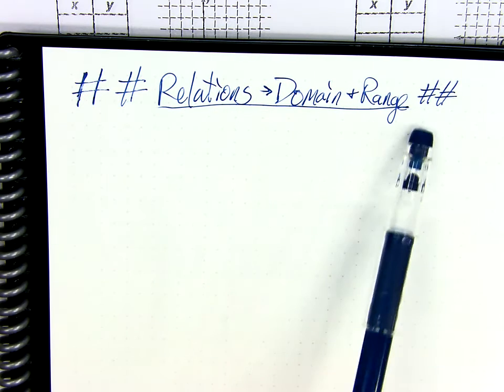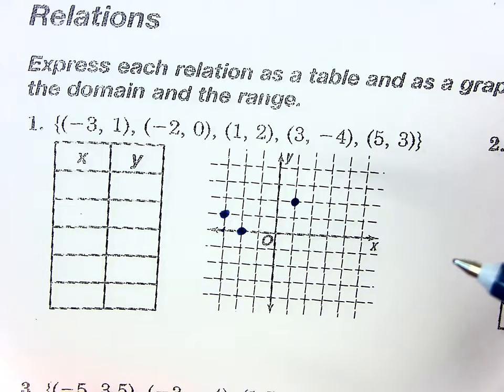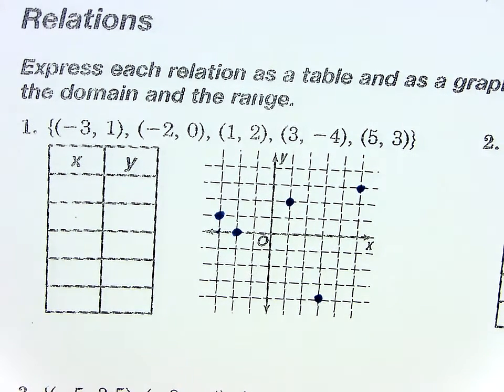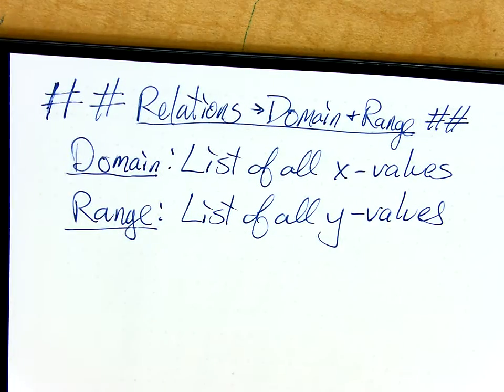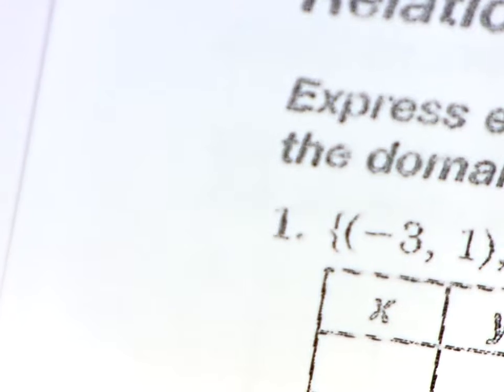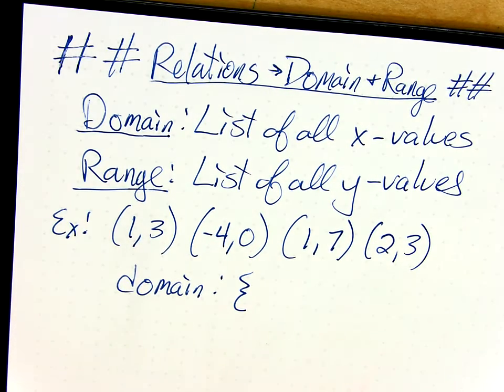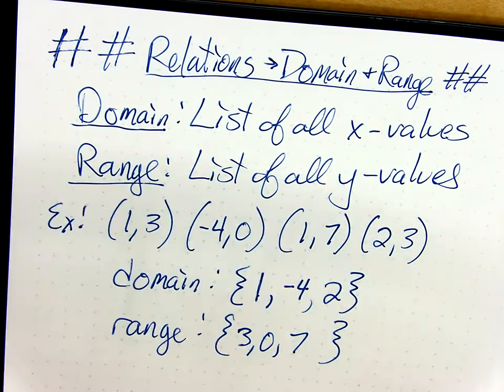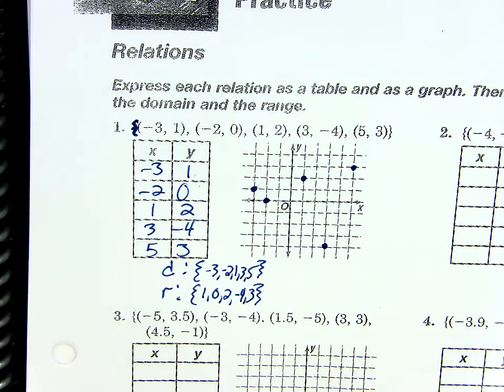Intro to Functions: Domain and Range